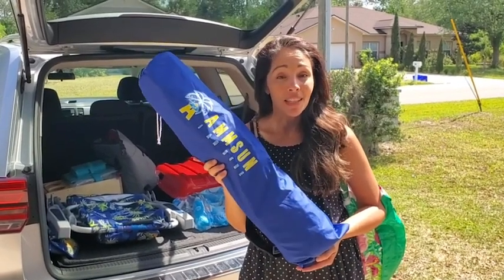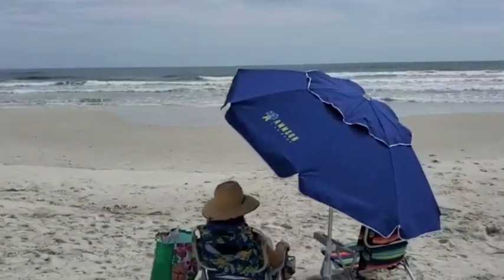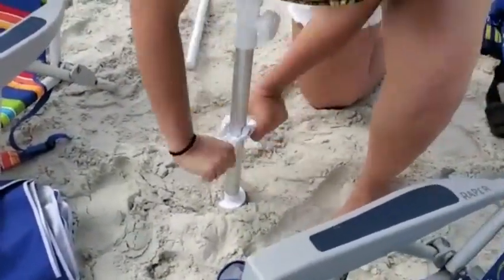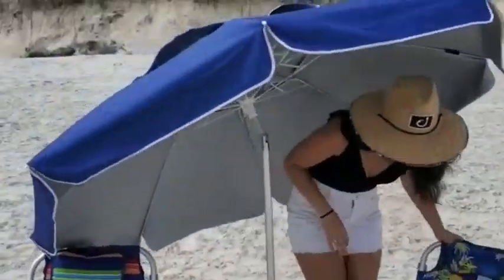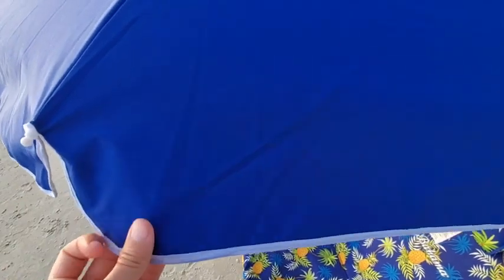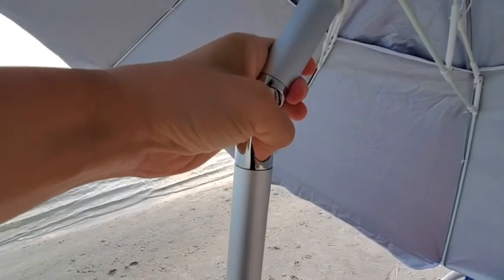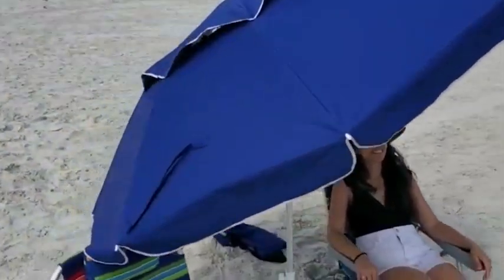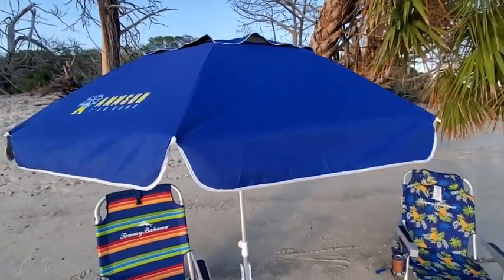AMMSUN 6.5ft Beach Umbrellas | Our Point Of View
Check Our New Website For Amazing Deals!

WITH PORTABLE INTEGRATED SAND ANCHOR: The 6.5ft beach umbrella with a portable integrated sand anchor that can help you twist your shade umbrella into the sand or dirt quite easily and stronger anchor . And the stable aluminum pole make the large patio garden umbrella more sturdy, maintain stability and ensure safety under windy conditions, so you can enjoy the whole day at the beach, don't worry that the umbrella will be blown away
HIGH QYALITY RESISTANT FABRIC: The outdoor beach patio umbrella made of high quality polyester with more advanced uv silvering coating that can block harmful radiation and protect you from 99% of intensive UV rays. And the polyester marital is waterproof, fade-resistant. better than normal PA coating canopy.
STURDY AlUMINUM POLE & FIBERGLASS RIBS: The adjustable height aluminum pole and 8 high tenacity fiber glass ribs of the portable beach umbrella provide more durability and extended protection, which makes this beach umbrella even more wind resistant and stronger. the strong aluminum pole to help extend the life of your seaside umbrella and won't rust.
PUSH BUTTON TILT & AIR VENT DESIGN: The AMMSUN beach umbrella features a two-way tilting mechanism that allows you to adjust the shade and block the sun quickly without moving the beach umbrella, you can enjoy cool shade from sunrise to sunset.Air-vented 6.5ft dia. canopy designed to facilitate air flow for more stability
Special Two Folded Design：portable carrying bag keep the umbrella disassemble and stow away quickly. integrated sand anchor can be easily put into umbrella bag.And you can bring your umbrella anywhere easily, like your patio, garden, pool and beach and camping.This beach umbrella Special Two Folded Design easily fit into your large suitcase. Compared with the beach umbrella of the same size, it is 1/3 shorter, and the folded size is only 29Inch. It is a must-choice product in your long-distance travel